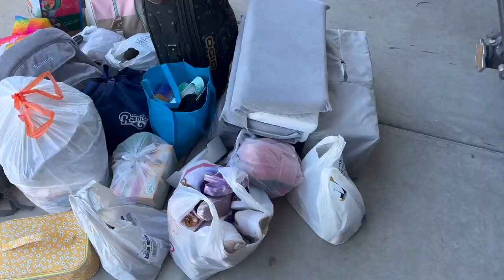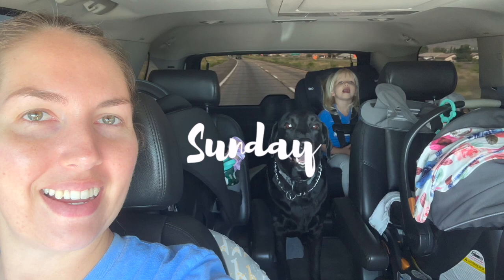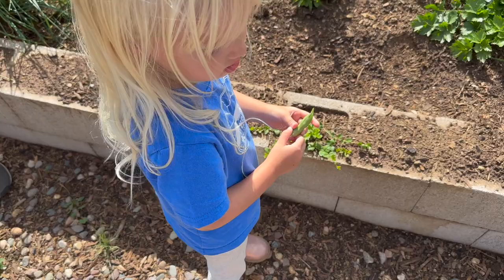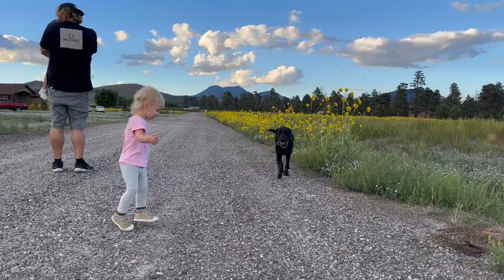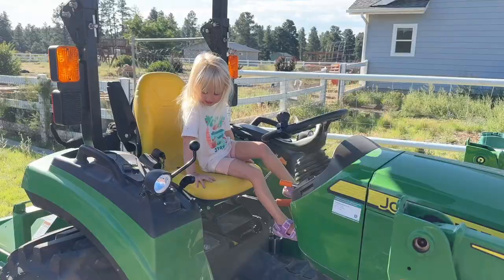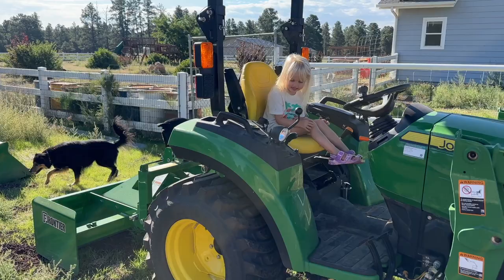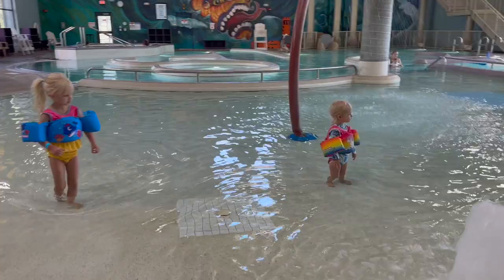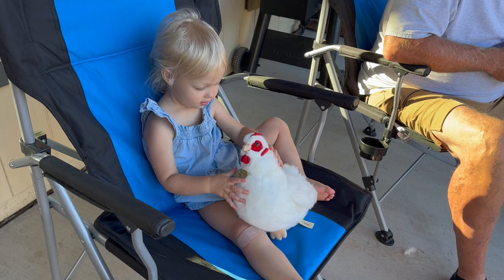We lived in Flagstaff for a week - Arizona Family Vlog - Hiking, Chickens, Fair -Life of the Troxels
We lived in Flagstaff, Arizona for a week. Come see what our family of 5 did on our vacation.

-collect the eggs from the chicken coop
-walk among the wildflowers
-Coconino County Fair
-Campbell Mesa Loop Hike
-using the John Deere tractor
-swimming at the Aquaplex
-riding in the buggy in the forest
-finding animal tracks

We are a new channel and love to make videos to share all of the fun we have together.